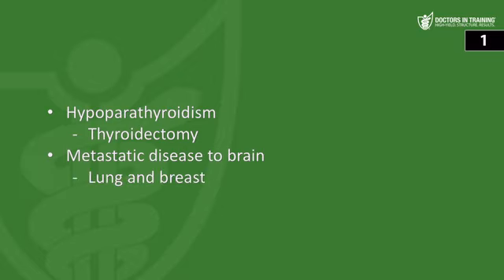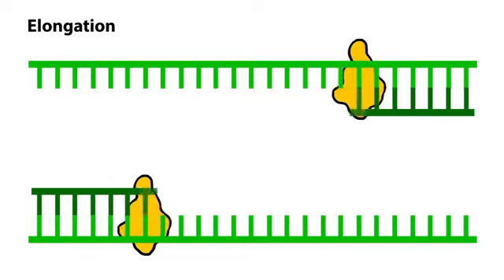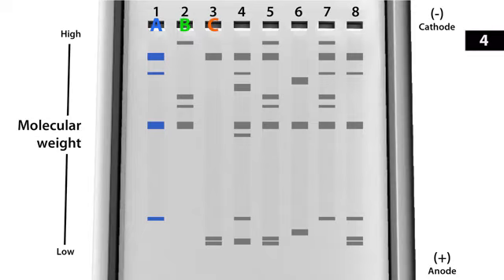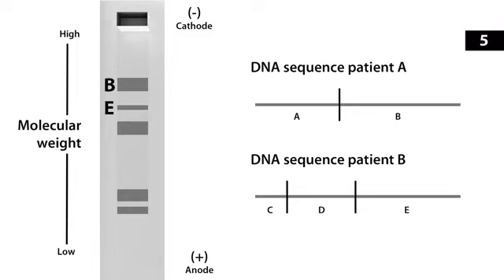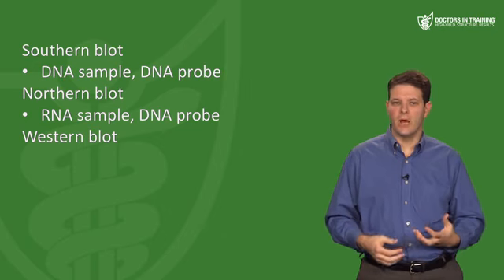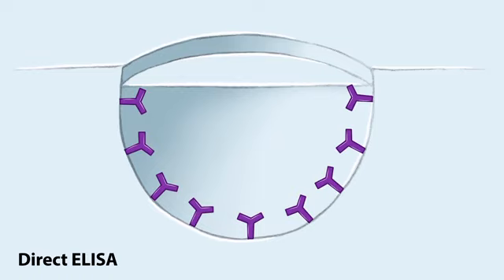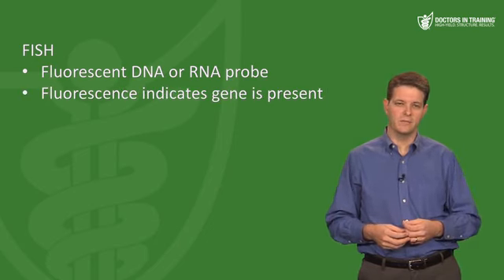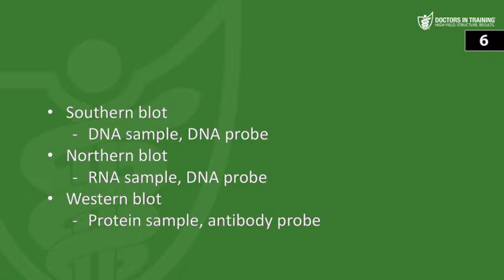DIT 2019 Step 1 review course - Biochem 6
Dr Mike McInnis teaches about genetic lab techniques.